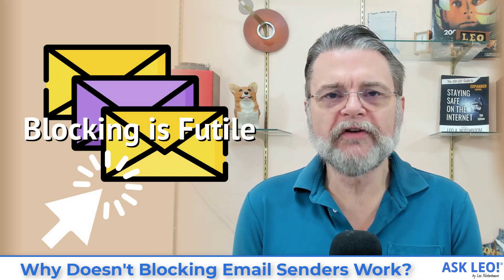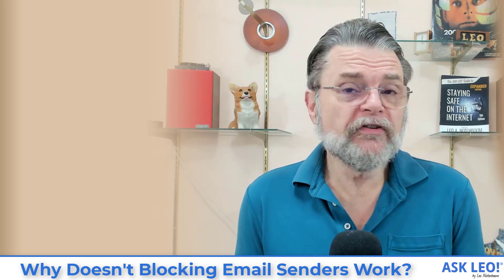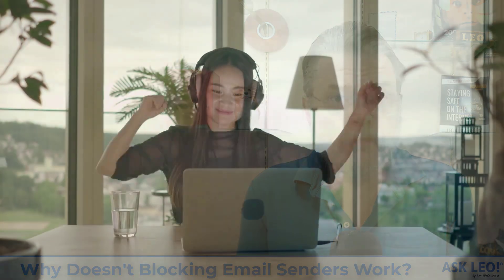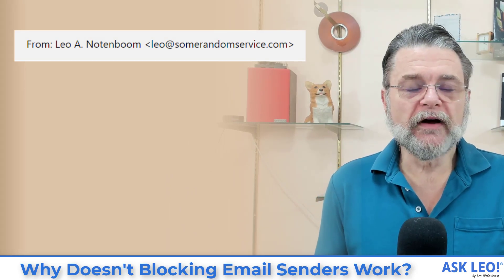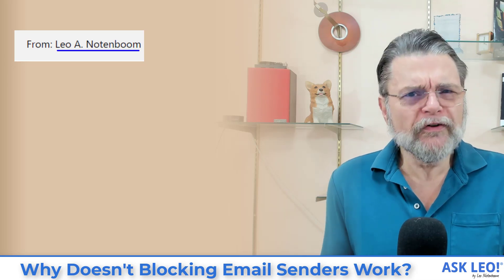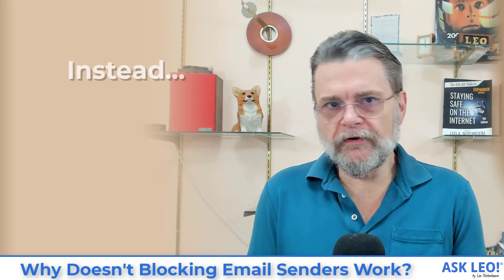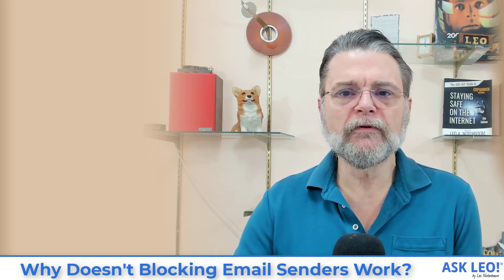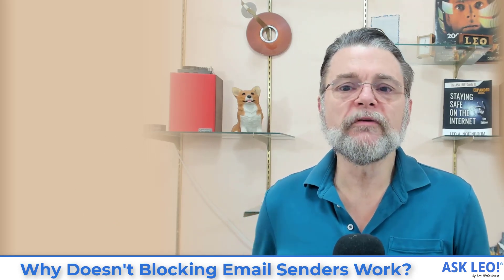Why Doesn’t Blocking Email Senders Work?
⚛️ Most email programs can block email from a specific address. Unfortunately, blocking email from a sender is ineffective when it comes to spam.

Blocking is futile
Trying to stop spam by blocking the sender is futile because spammers now keep changing who the email appears to be from. The better approach is to simply mark spam as spam when it appears in your inbox. If it’s showing up in your spam folder the system is already working properly.

Chapters
0:00 Why Doesn’t Blocking Email Senders Work
0:50 Blocking versus the spam folder
1:55 Misleading email addresses
4:25 Ever-changing email addresses
5:30 Showing up in the spam folder is the right thing
6:07 Is blocking good for anything?